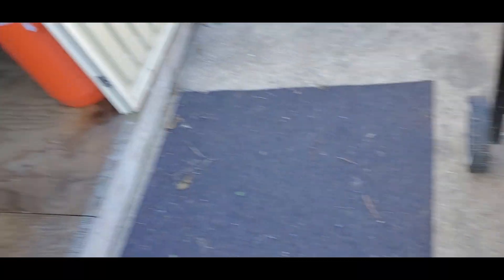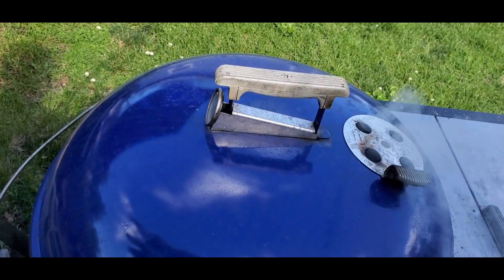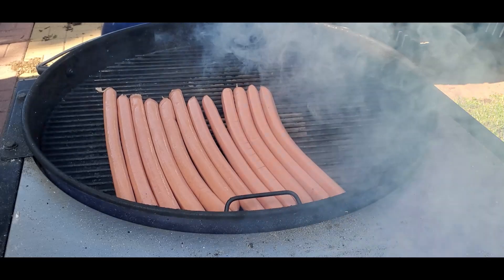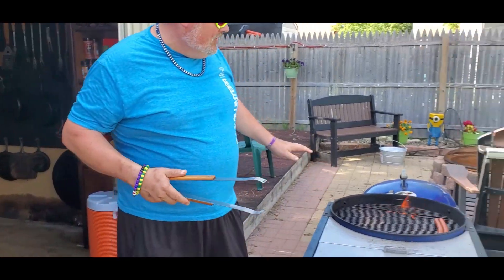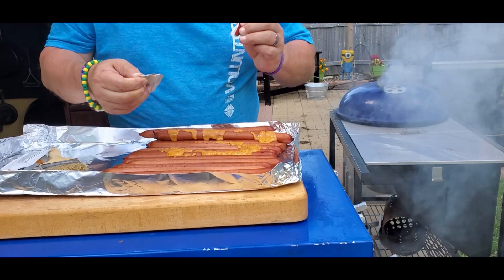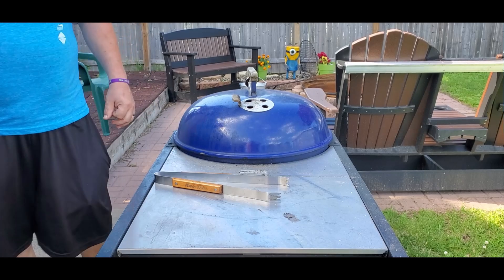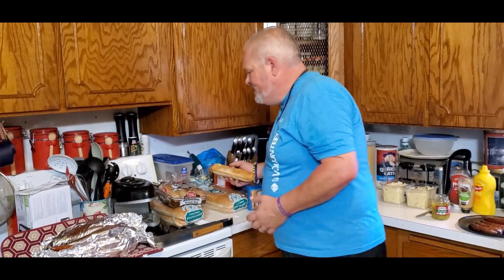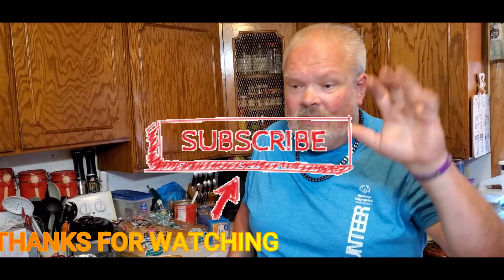Happy 4th of July. here is an old grilling favorite with a new twist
we have no charcoal.  we have no propane.  fear not as we cook and old favorite for the summertime on our Weber grill using only hickory, and we add a little extra flavor too.